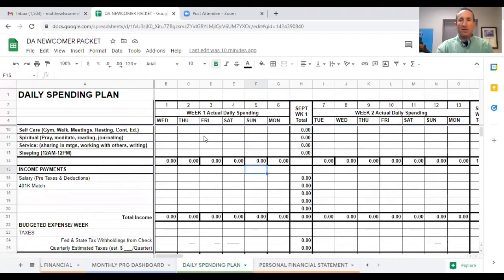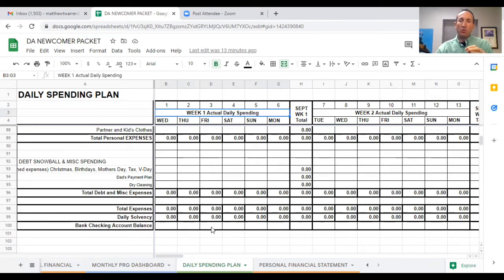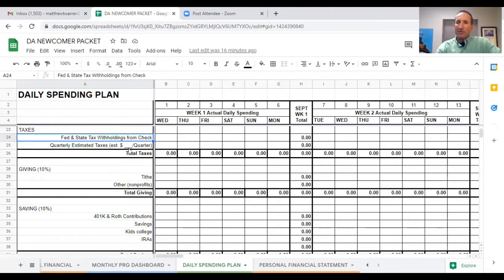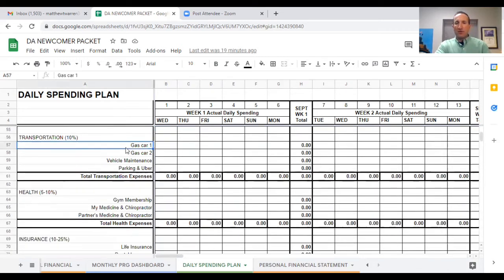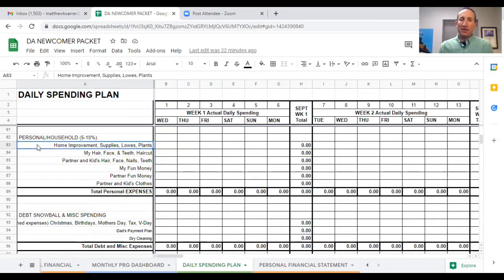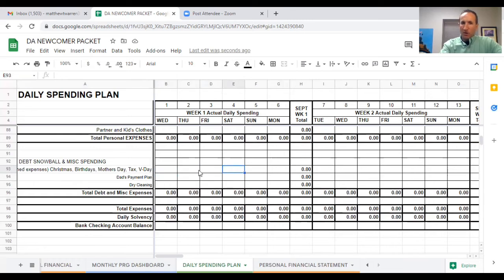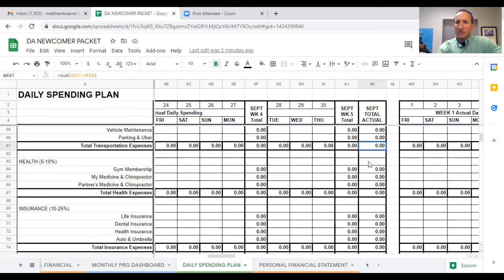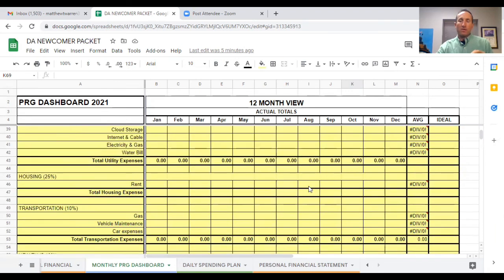Video 4/5: Daily Spending Plan; How and why to layout your numbers daily in a spreadsheet format?